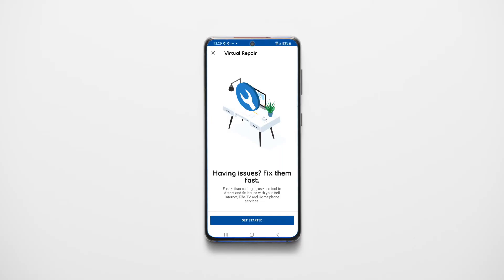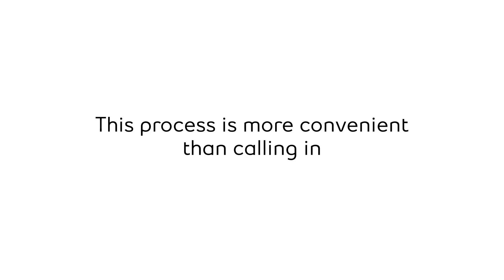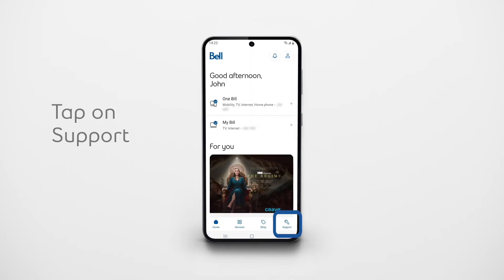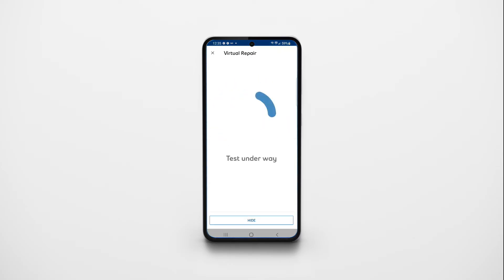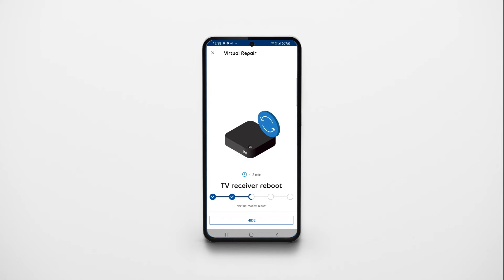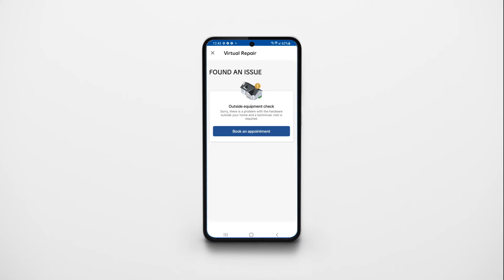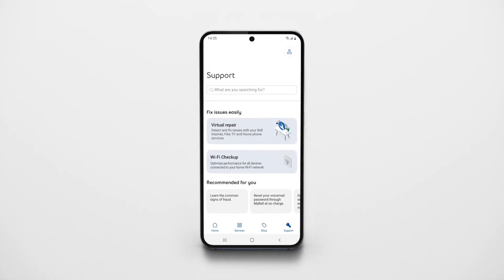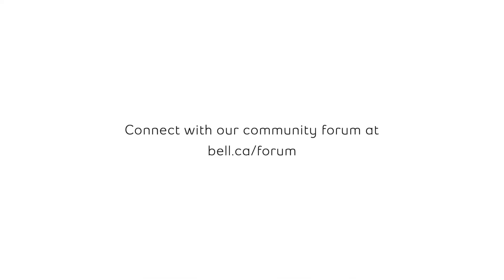Bell's Virtual Repair Support Tool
In this video, we’ll walk you through how to use the Bell Virtual Repair Tool to troubleshoot and resolve common issues with your Bell services. The virtual repair and support tool make it easy to diagnose and fix problems quickly, all from the comfort of your home. No need to wait for a technician—this tool is designed to help you get back online in no time.